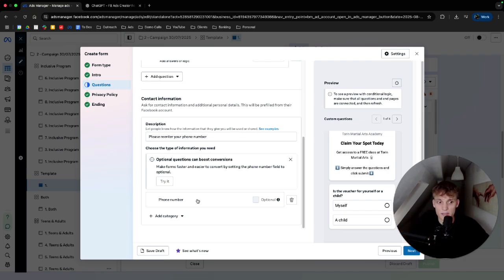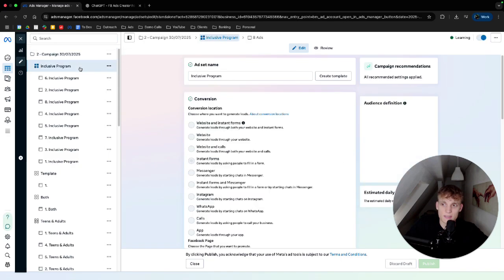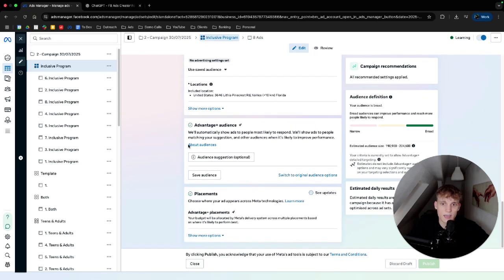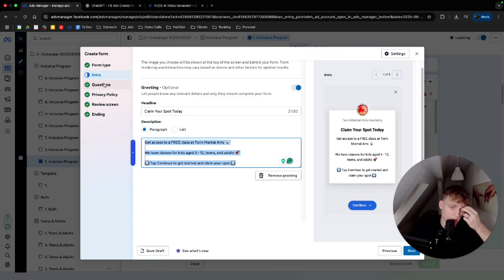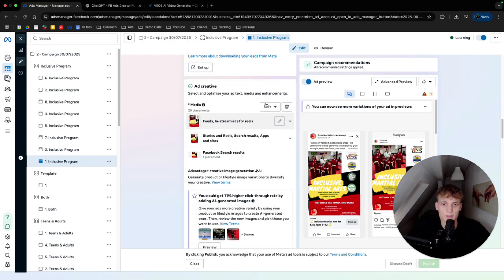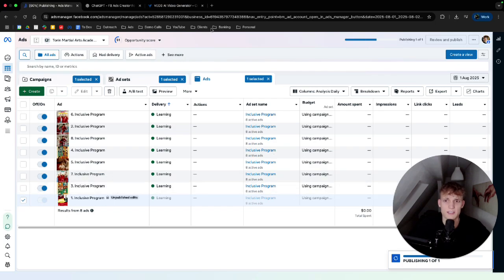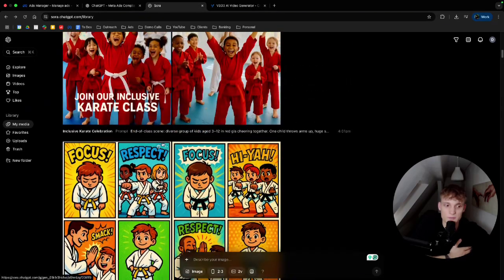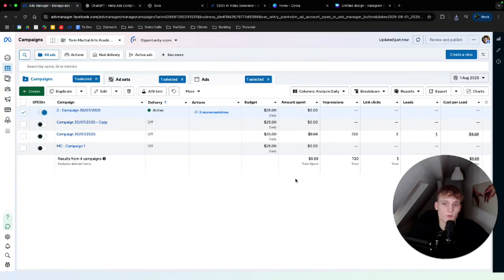Quick 15 Minute Masterclass on FB ads for Dojo Owners